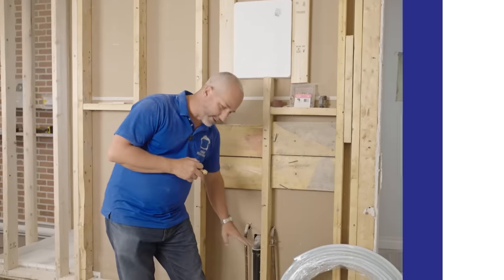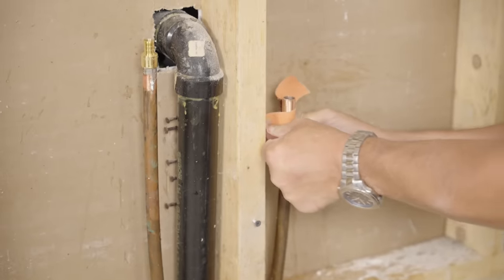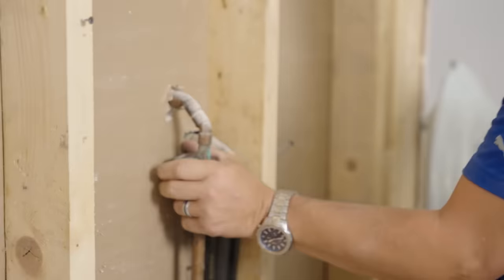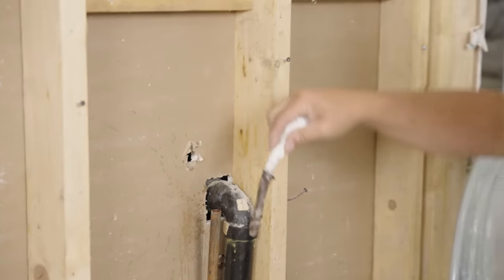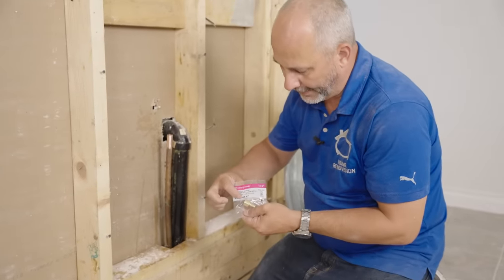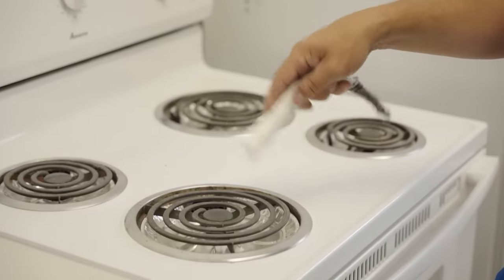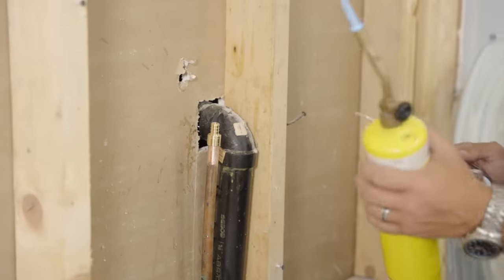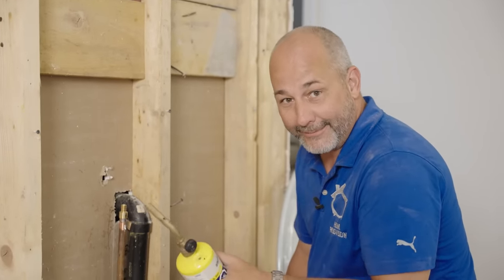Convert Your Copper To PEX | Church Flip | Episode 11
In today's video I'm showing you how to convert from copper to PEX so that your plumbing will last for 50 years. This is an important skill for anyone who has an older home, and it's easier than you think. PEX Ring Crimping Tool (Amazon)

🔨 SHOP TOOLS 🔨

Videography Services Provided by:
Ian Holmes | Creative Captures